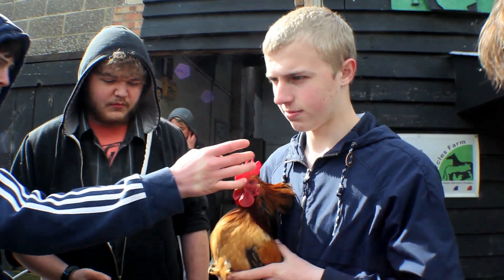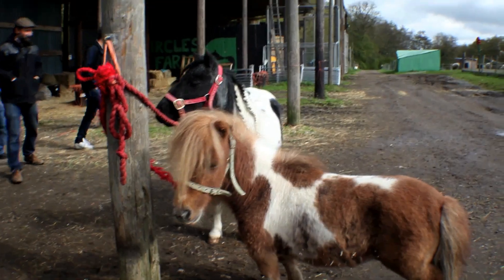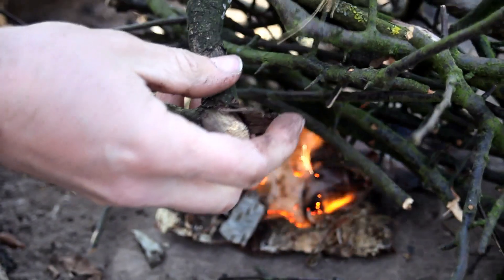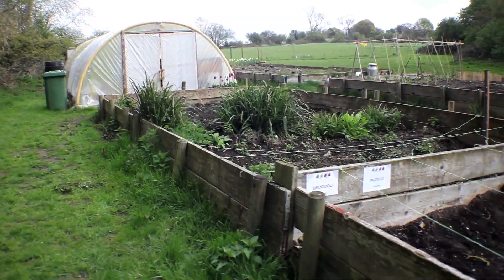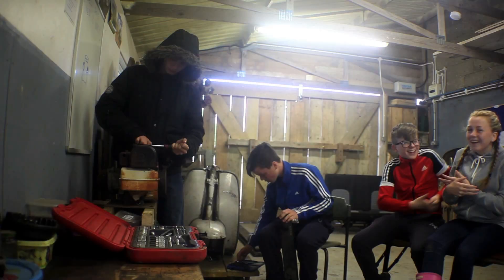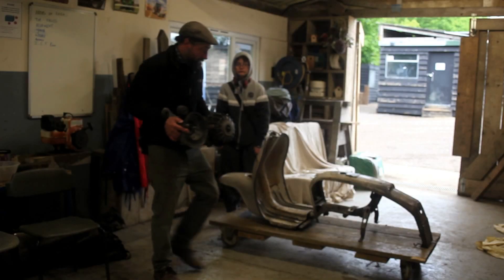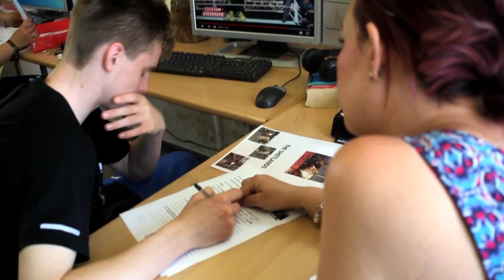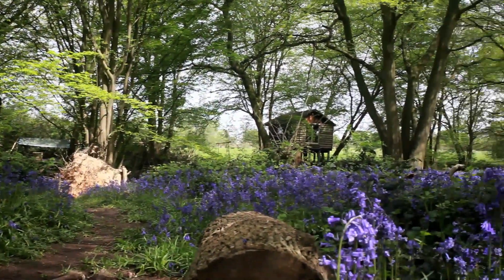Circles Farm - Student Video 2016/2017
Circles Farm: Alternative Education in Essex